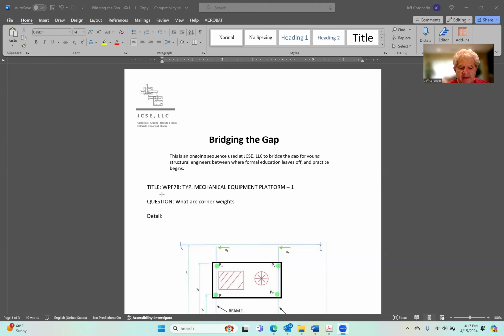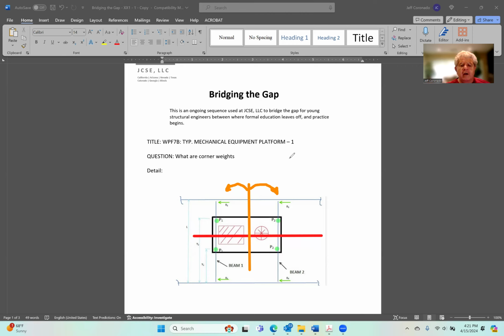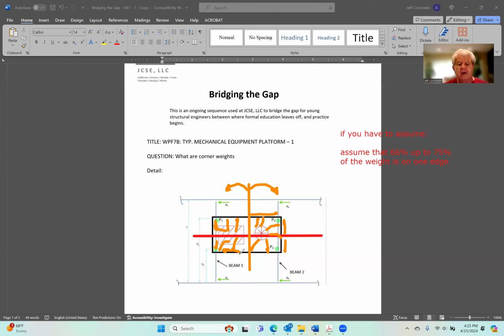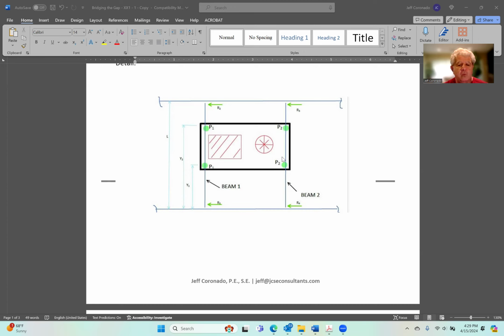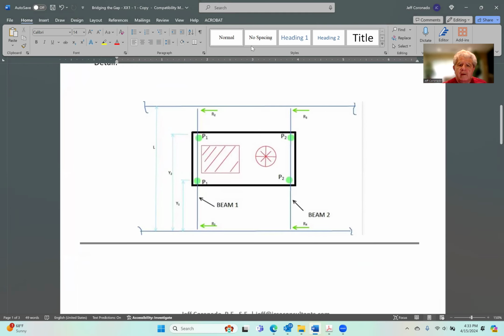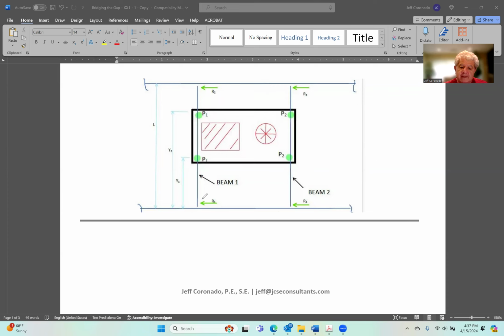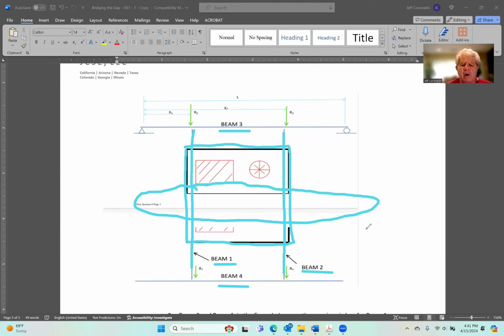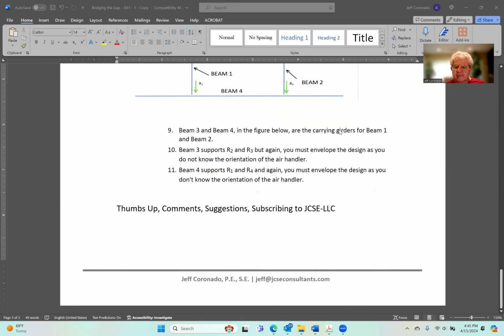What are corner weights induced by mechanical equipment?